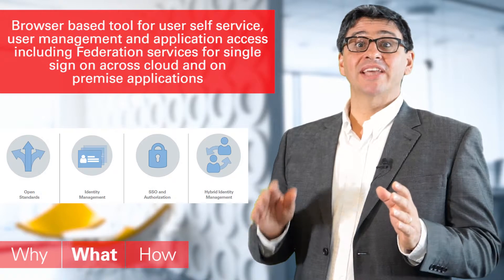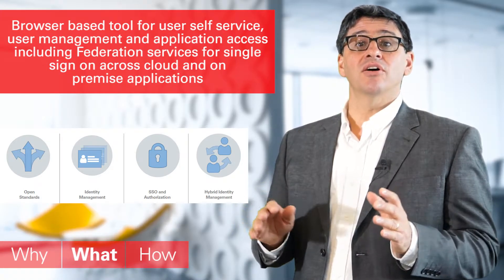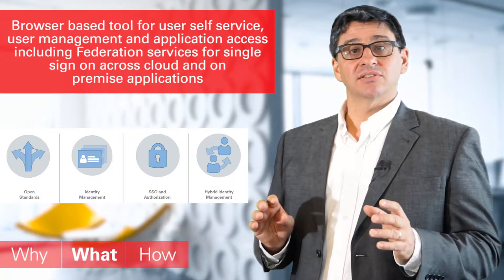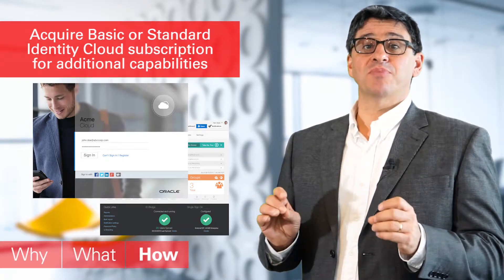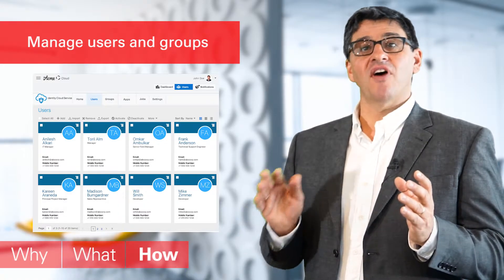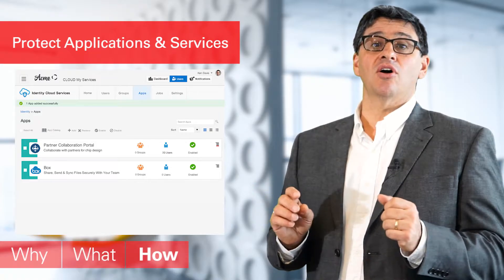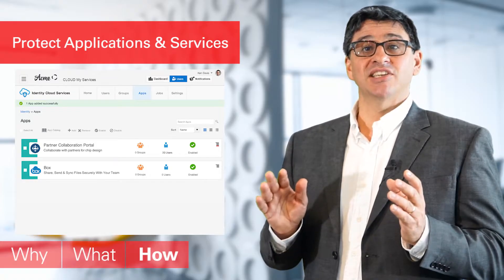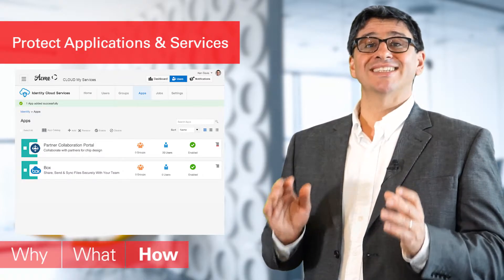Oracle Identity Cloud Service - PAAS 101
The next generation comprehensive security and identity platform that is cloud-native and designed to be an integral part of the enterprise security fabric, providing modern identity for modern applications.